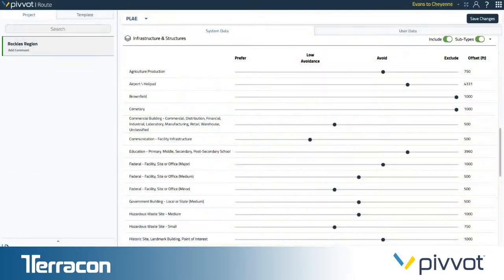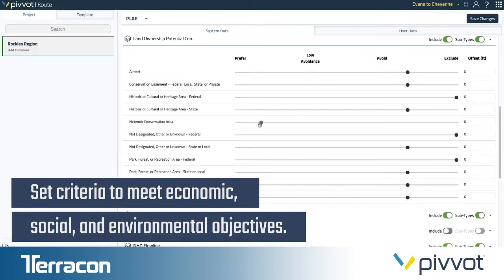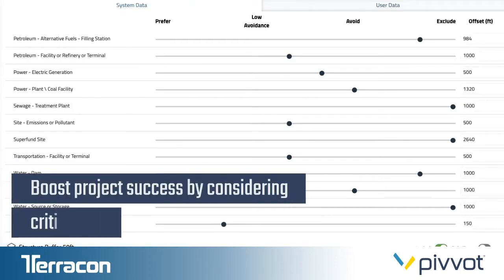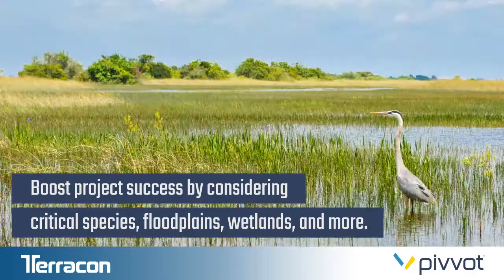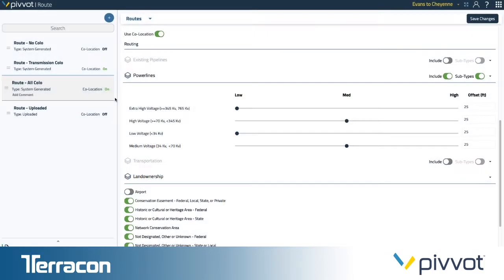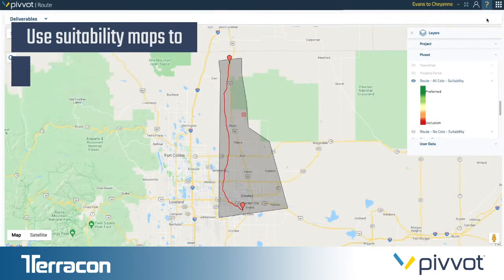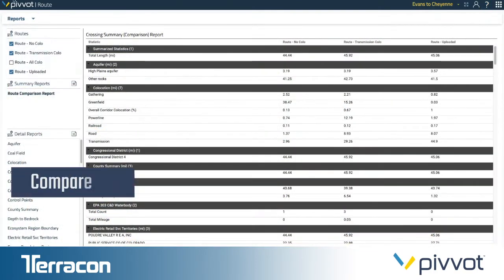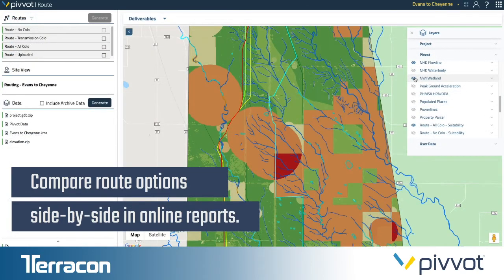Identify the Best Route for Your Energy Projects with Pivvot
Pivvot routing analysis software generates least-cost, preferred routes for pipeline and electric transmission corridors in minutes. Access our comprehensive data to analyze land ownership, endangered species habitats, geotechnical and other data to understand project risks much earlier in the process.